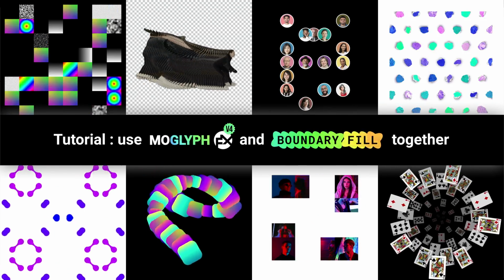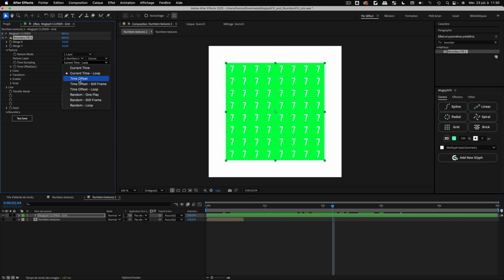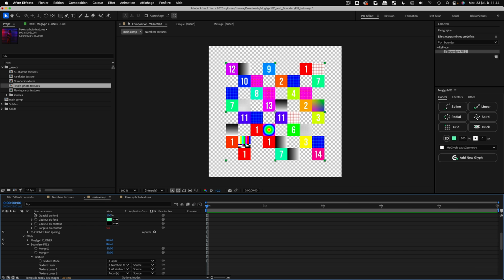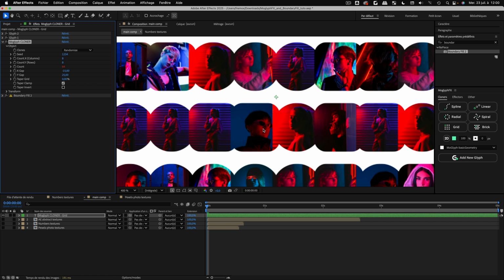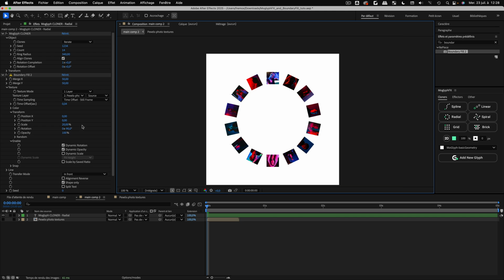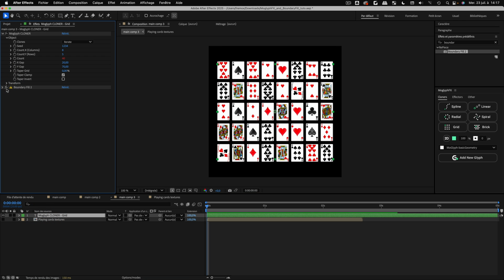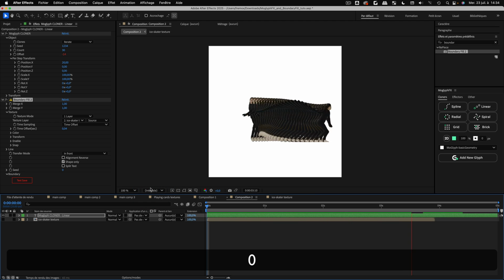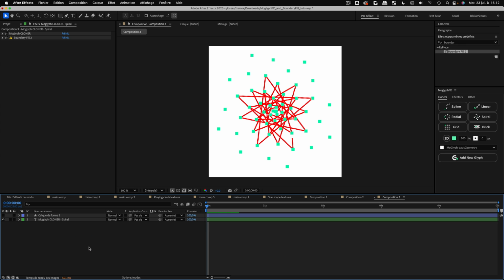Using MoglyphFX with boundaryFill tutorial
Supercharge your After Effects Mograph workflow with the Moglyph FX procedural cloning and animation toolset, combined with the new Boundary Fill plugin, capable of texturing glyphs separately based on various parameters!

Save 15% if you purchase these  2 awesome tools together
(Discount is applied when both are added to shopping cart)

00:00 Intro
01:10 The Basics of BoundaryFill (BF)
19:47 BF Colorizing Textures
22:24 Up to 3 Texture layers (BF)
28:35 Playing with MoglyphFX (MG)
32:22 Dealing with BF Dynamic Scale
36:26 Using MG non-squared glyphs
50:42 Creating a radial photo carroussel
1:08:00 Fixing the zero scale issue
1:14:58 Animating cards along a spline
1:21:00 Offseting video echos in time
1:26:05 Understanding BF Line feature